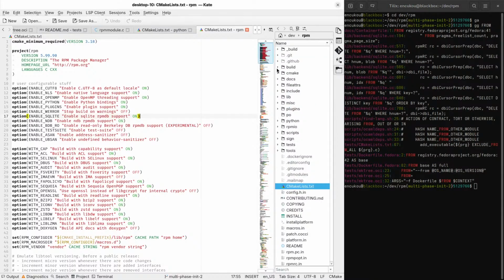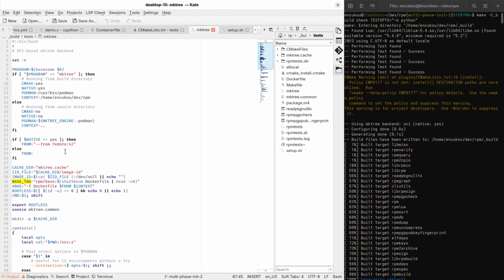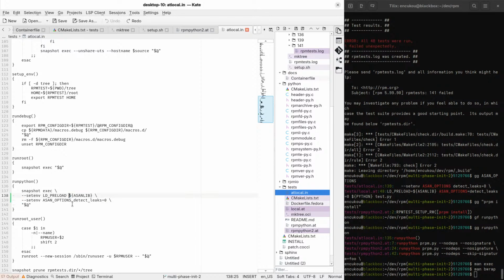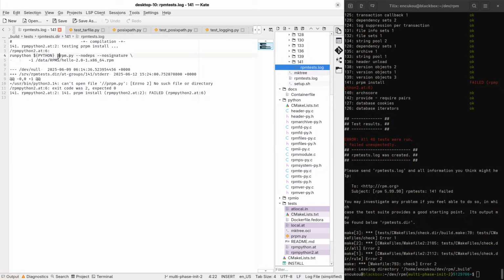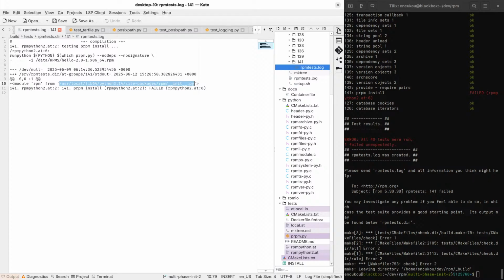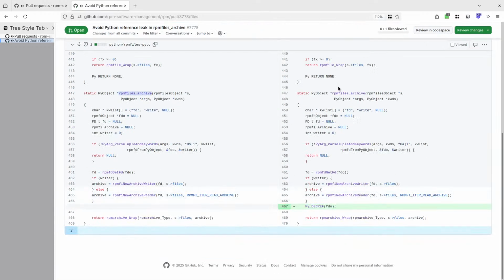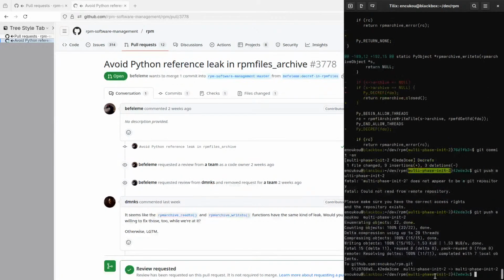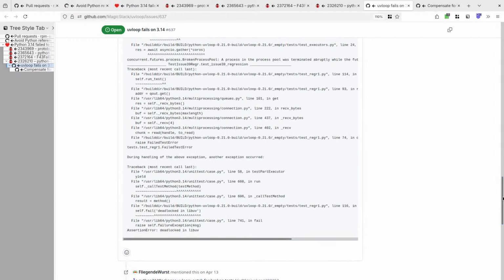`_rpm` module isolation [11]